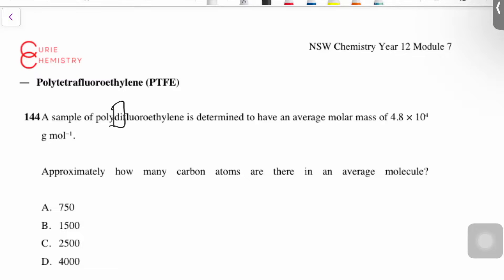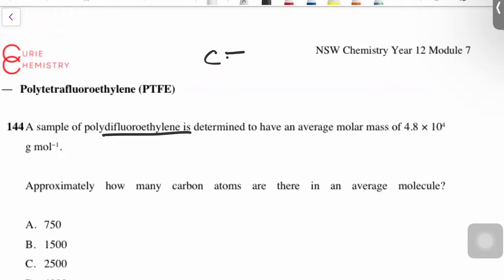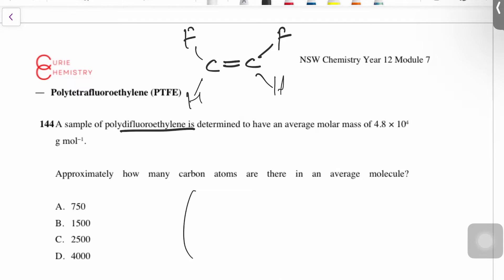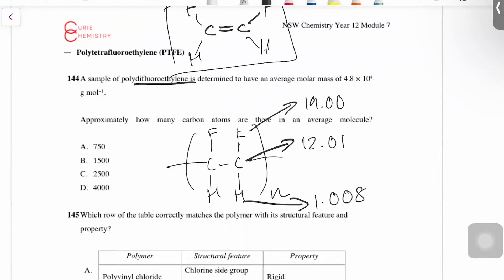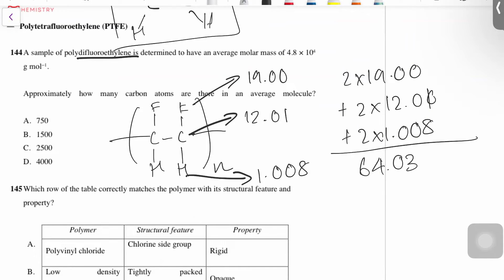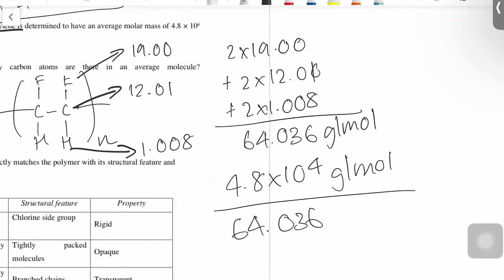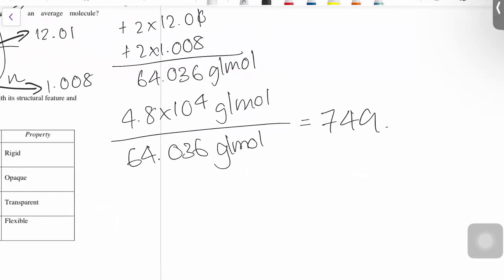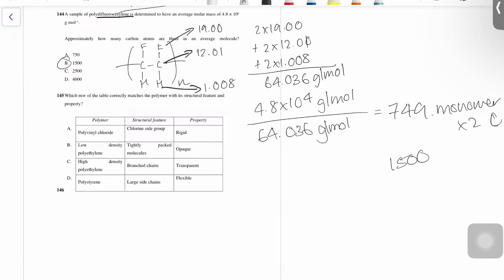Calculating the Number of Monomers in a Polymer | Year 12 HSC Chemistry Module 7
Year 11 and Year 12 HSC Chemistry tutor based in Sydney, New South Wales, Australia. for more information.